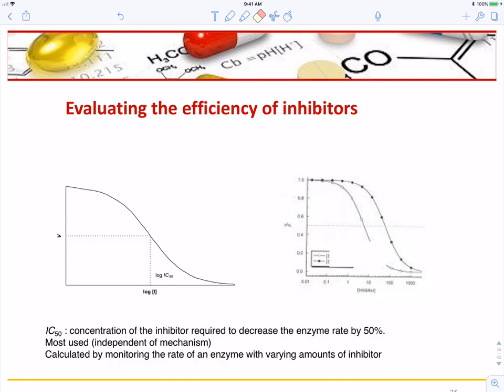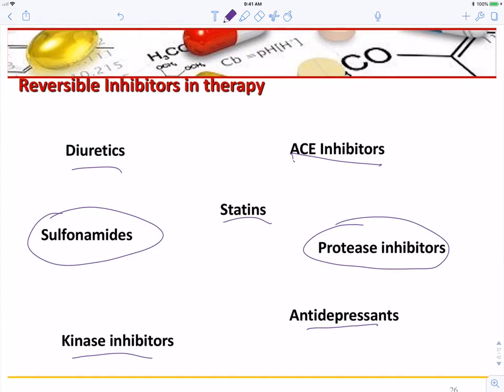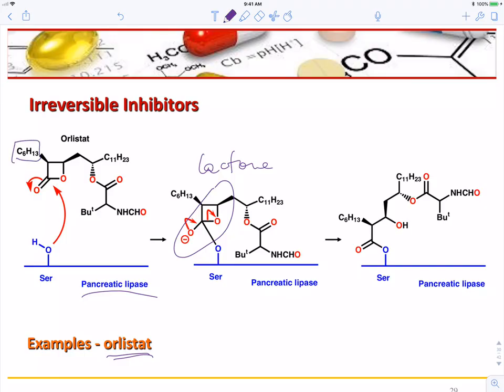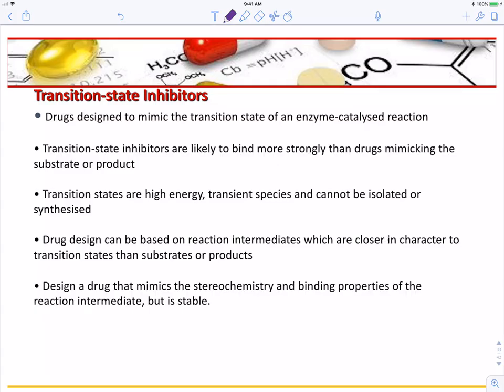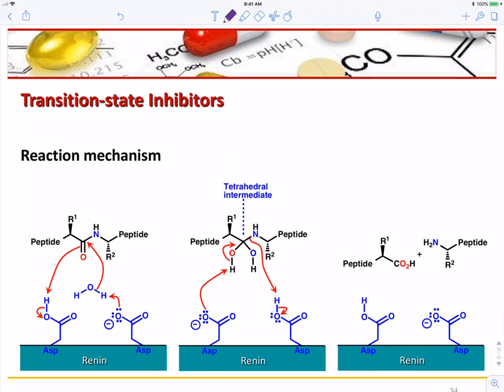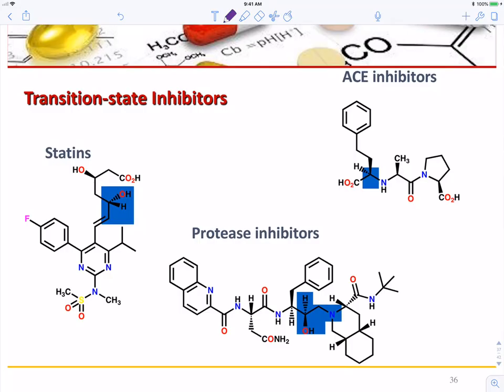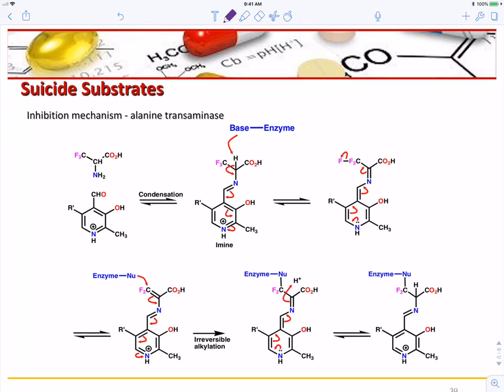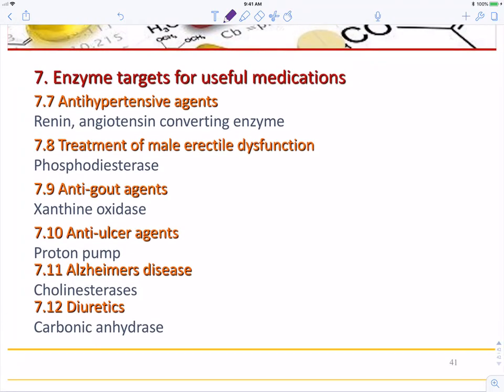Module 1(4) learning materials CHM 435 Medicinal Chemistry 2026 Spring C